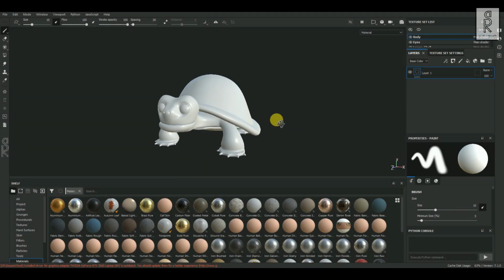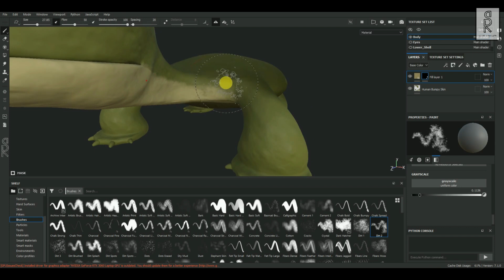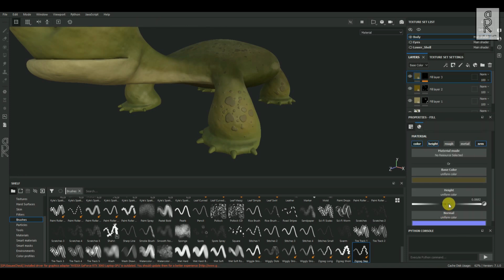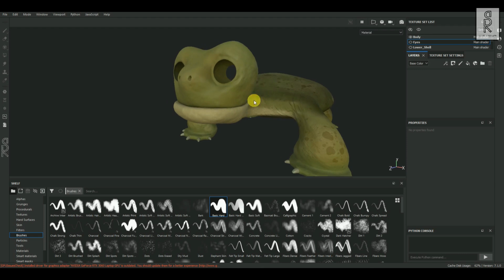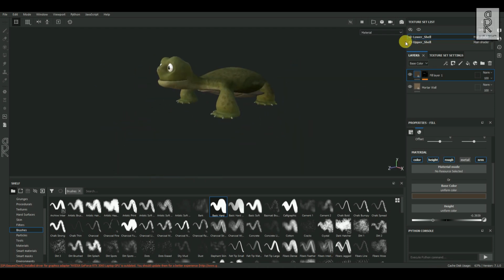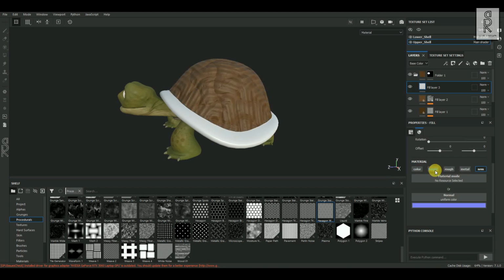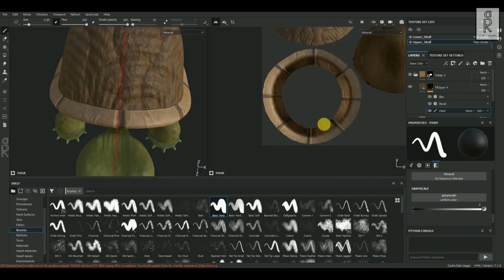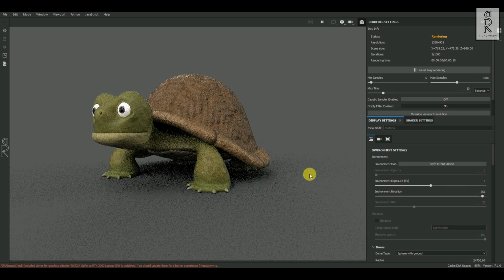Turtle 3D Modeling series (Part -3) | Texturing Tutorial | Subscriber request video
Hey there, fellow creators and digital artists! It's an absolute pleasure to have you here. If you're passionate about 3D modeling and texturing and looking to add an extra edge to your skills, you're in for a treat. In this third part of the video series, I will show you how I texture out this Turtle 3D model in Substance Painter. Whether you're a beginner eager to learn or an experienced artist aiming to refine your craft, this tutorial has something amazing in store for you.

It's a very easy and Fun tutorial, hope you will Enjoy it.

Substance Painter Tutorial

Texturing

Quick tips for 3D modeling and texturing

3D Modeling & Texturing Tutorial.